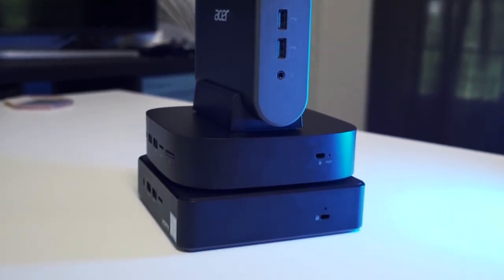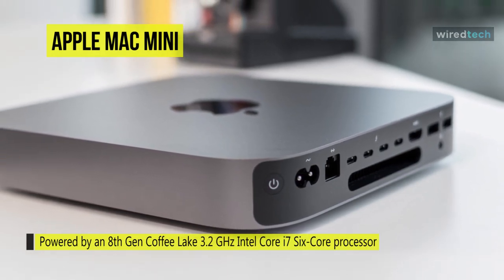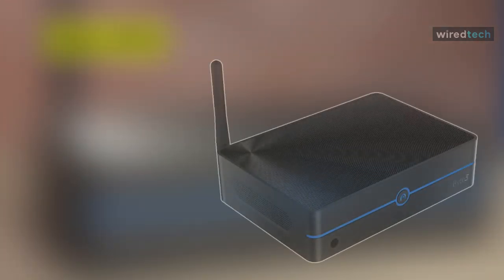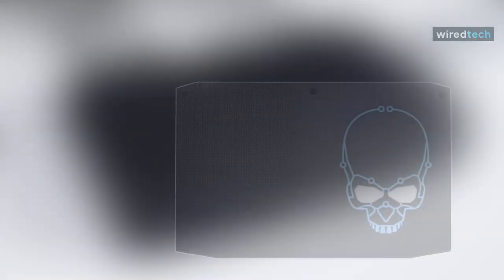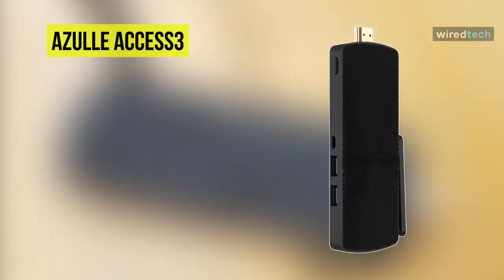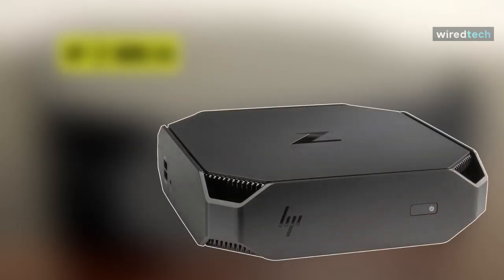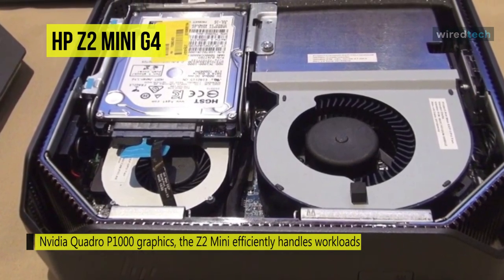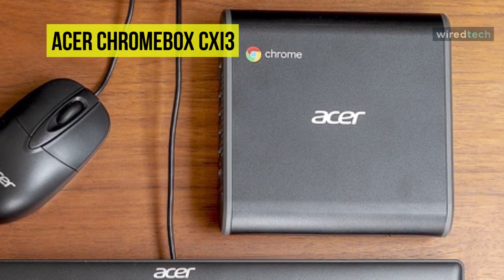BEST MINI PC! (2020)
Best Mini PC
1. Acer Chromebox CXI3
2. HP Z2 Mini G4
3. Azulle Access3
4. Intel NUC8 Mini PC Kit
5. Azulle Byte3
6. Apple Mac mini